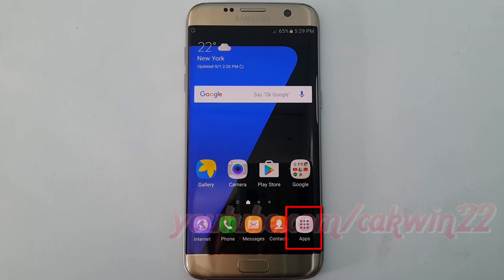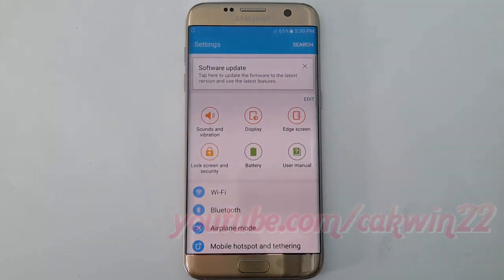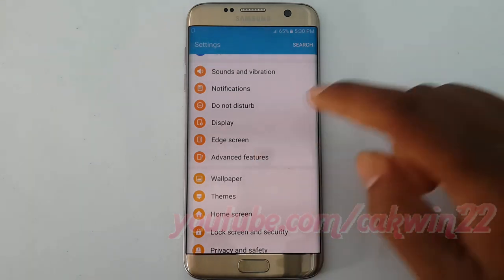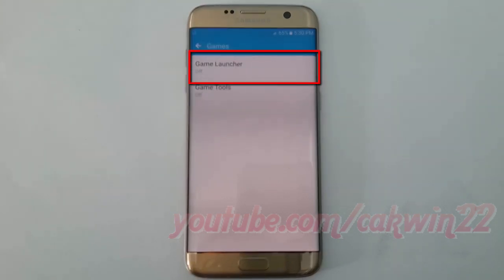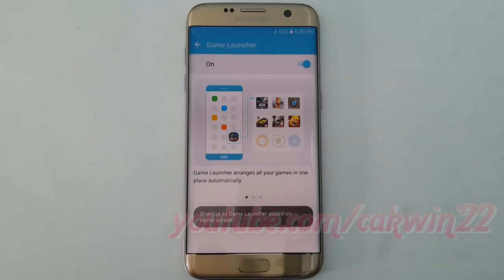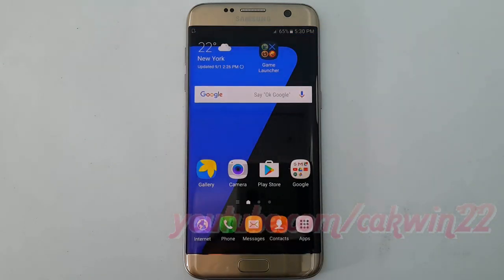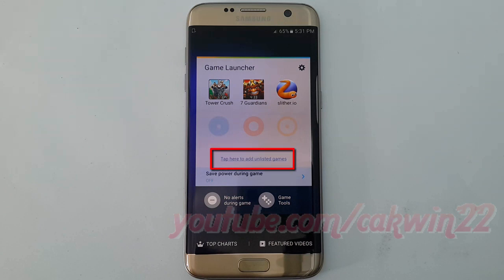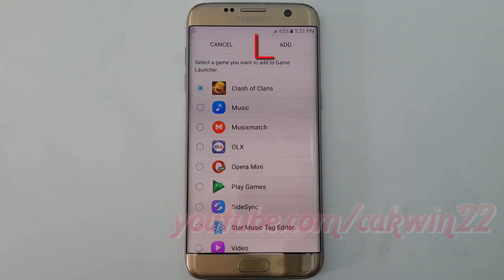Samsung Galaxy S7 Edge : How to add or remove game in Game Launcher (Android Marshmallow)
This video show How to add or remove game in Game Launcher in Samsung Galaxy S7 Edge.  In this tutorial I use Samsung Galaxy S7 Edge SM-G935FD International version with Android 6.0.1 (Marshmallow).